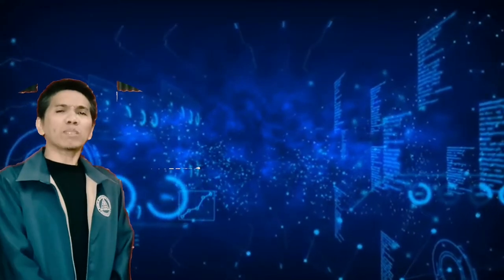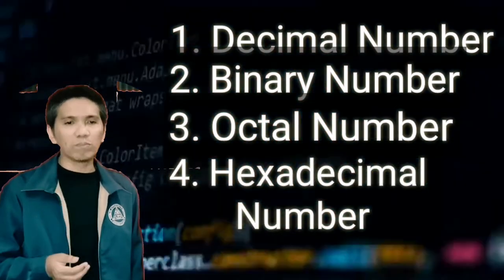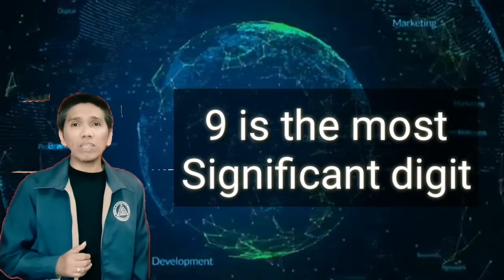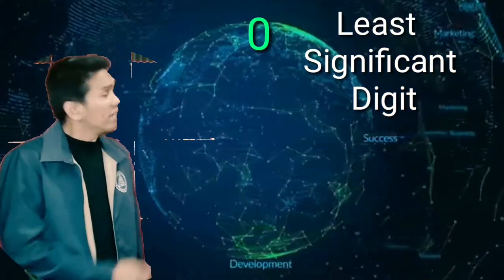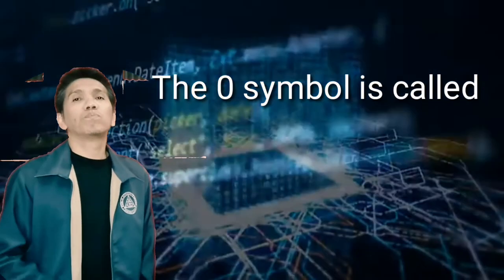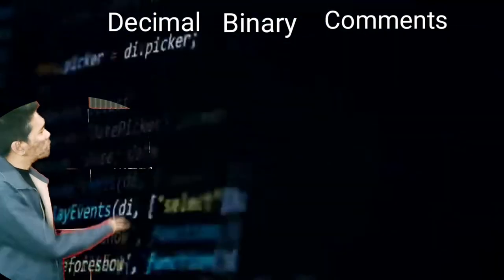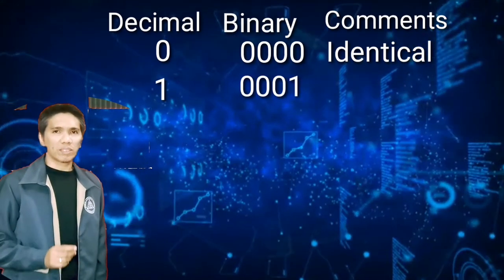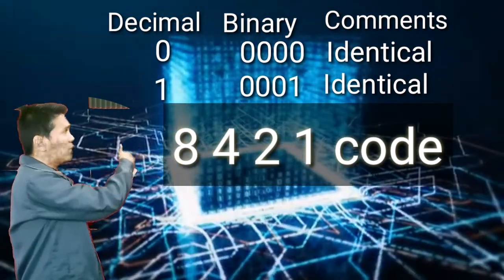Introduction to Basic Digital Electronics Topic Number System Part 1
The video lesson tutorial discuss how to convert decimal number system to binary decimal and vice versa. It also tackle the different method how to convert the decimal to Binary like exponential form, successive subtraction, successive Division and double dabble. This video lesson tutorial will help the Electronics student to familiarize the different technique in conversion of decimal to binary and vice versa.